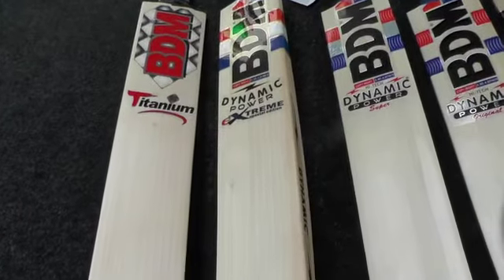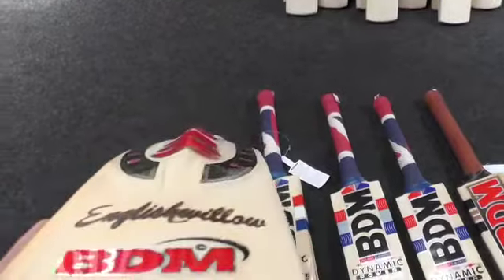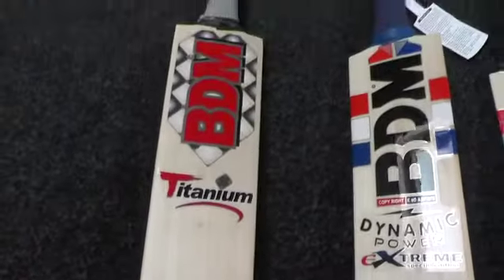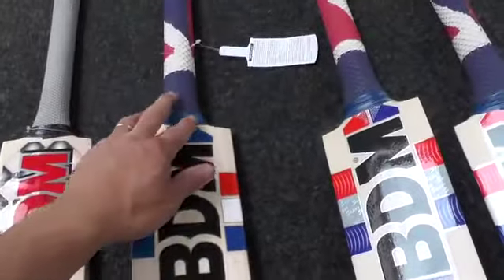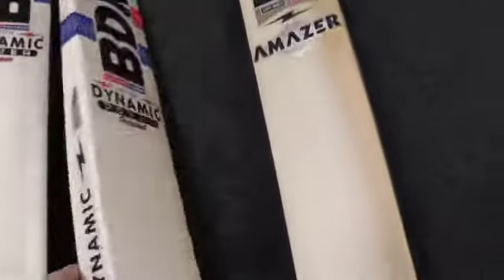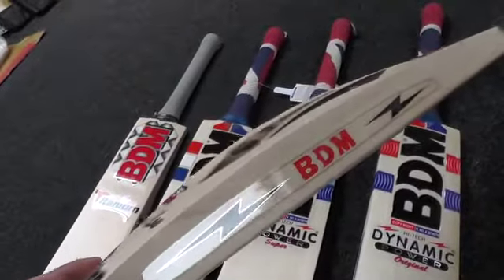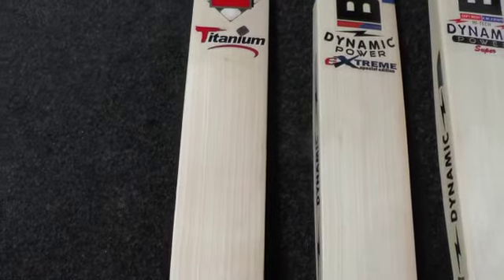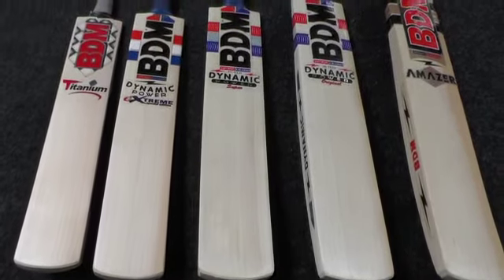BDM BATS JUST IN 16 07 14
Hi Guys, it is hanif from eclipse all sports, just wanted to give you a quick look at the new batch of the BDM bats that have just arrived in stock. I will be uploaded individual bat reviews shortly. You can also follow us via twitter @eclipseallsport like our facebook page and we are now on instagram, but just getting to grips with it.